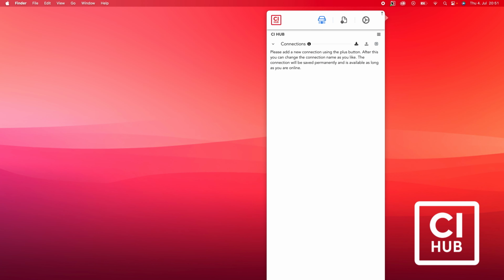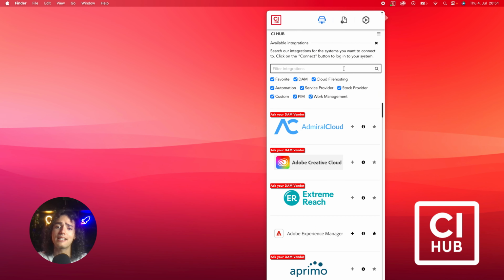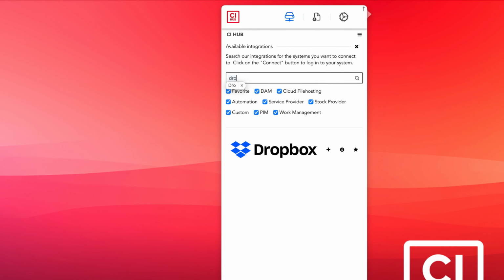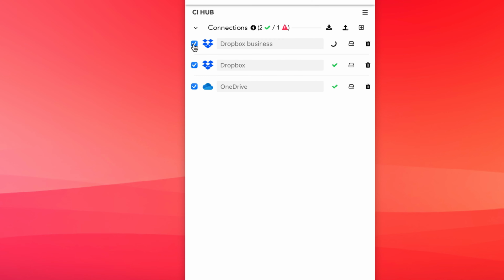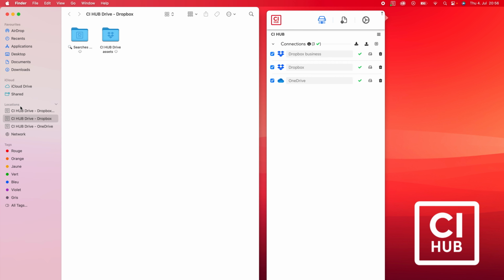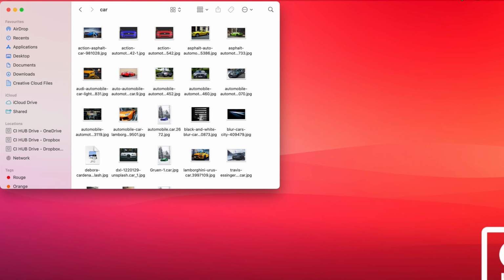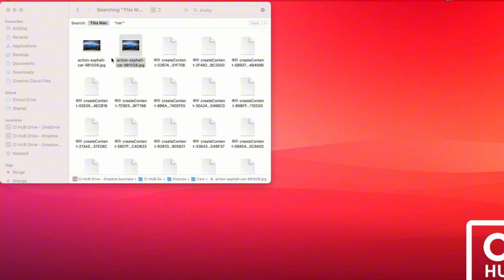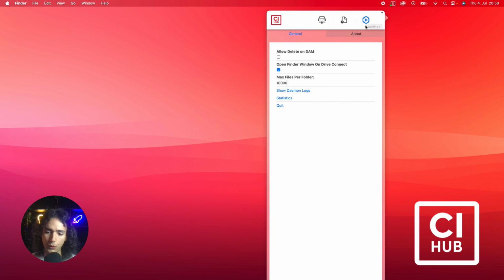How to Navigate CI HUB Drive for macOS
How to Navigate CI HUB Drive

Welcome back! In this comprehensive tutorial, we'll show you how to navigate CI HUB Drive after installation. Learn how to make the most of CI HUB Drive by exploring its key features.

Key Features Explored:
* The Hamburger Menu: Access support, change language, and restart the connector.
* Adding Connections: Connect to your cloud systems or DAMs.
* Saving Connections: Save your integrations for easy access.
* Loading Saved Connections: Retrieve your saved integrations with a simple click.
* Accessing Digital Assets: Browse and manage your files directly from Finder.
* Activity Tab: Track and monitor all actions across your connected services.
* Customizing Settings: Personalise your CI HUB Drive experience.